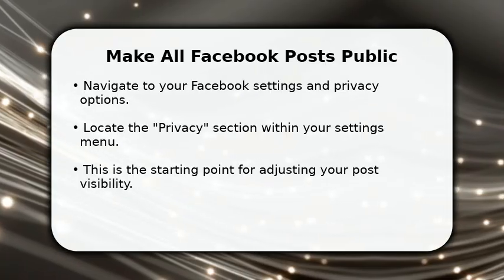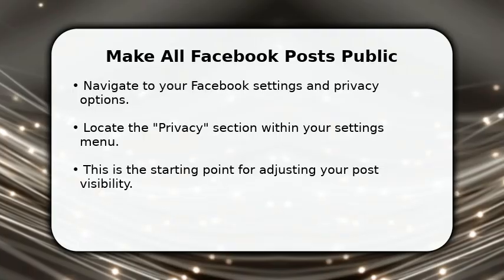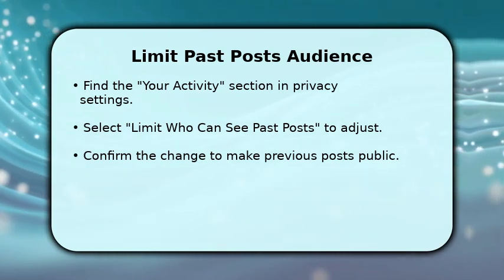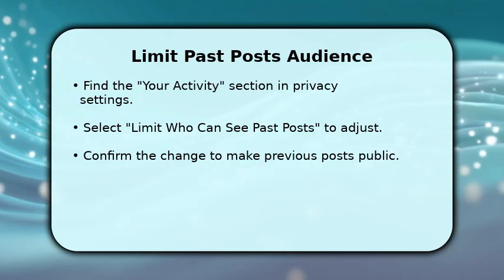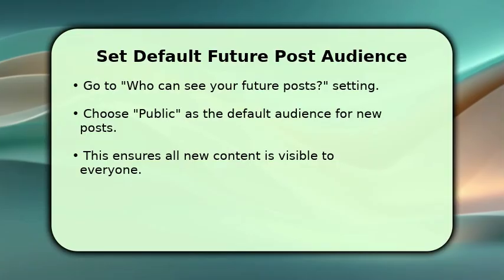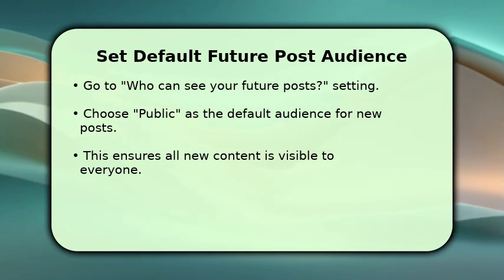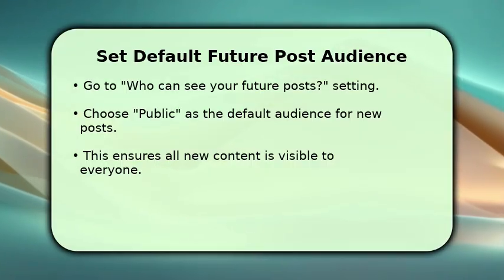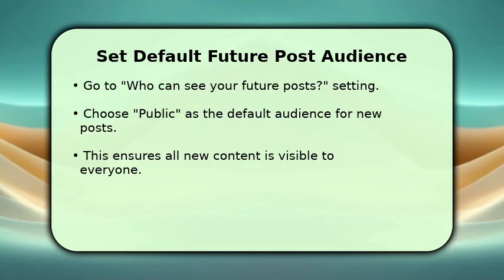How To Publish All Posts In Facebook - Easy Guide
▸ (x) Are you tired of manually publishing each post on your Facebook page? This easy guide will show you how to publish all posts in one go, saving you time and effort. With this simple step-by-step tutorial, you'll learn the secrets to automating your Facebook posting process.